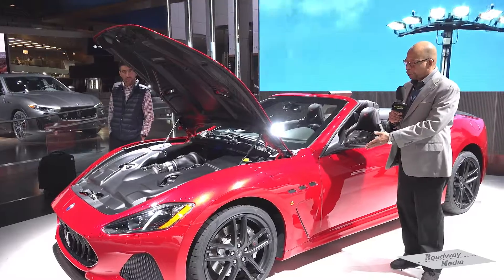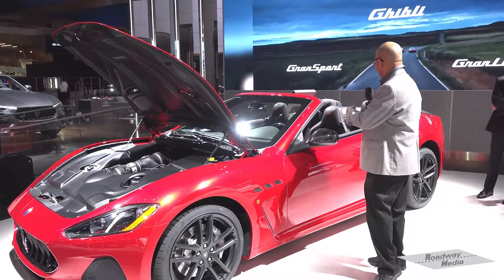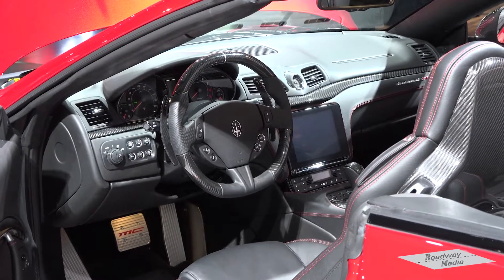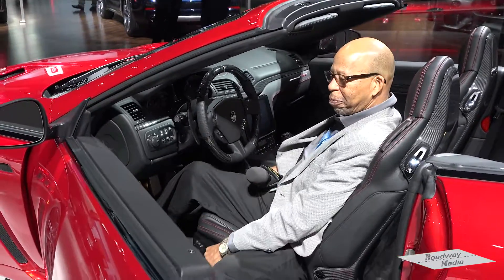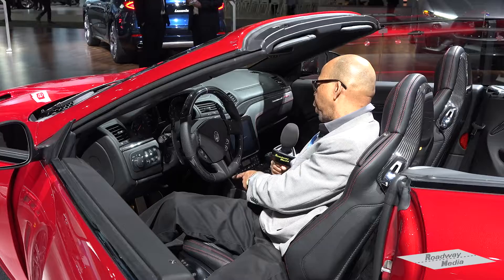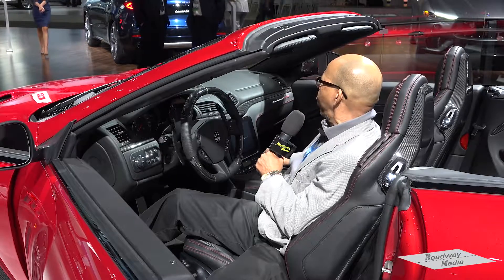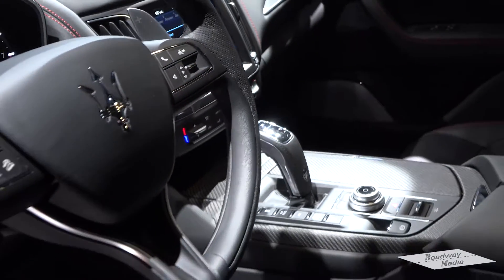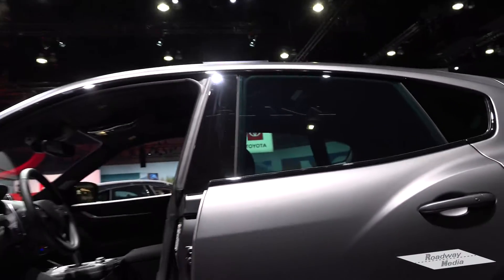Maserati at Automobility LA 2018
M&E Tech's Eddie Hazzard Jr gives an overview of the 2019 vehicle offering from Maserati at the Automobility LA 2018 show.